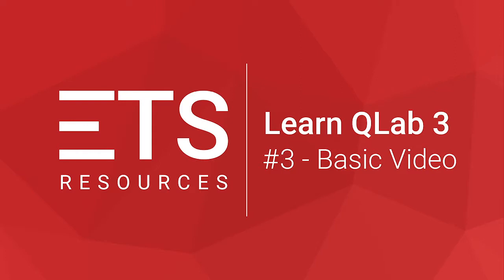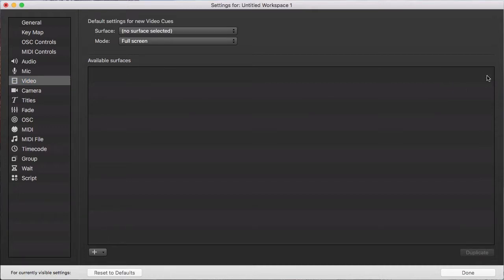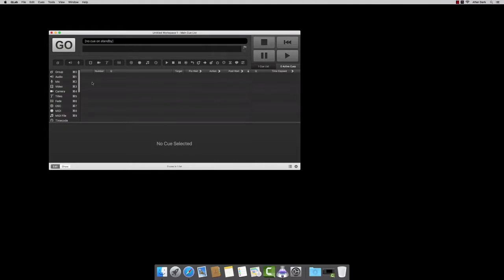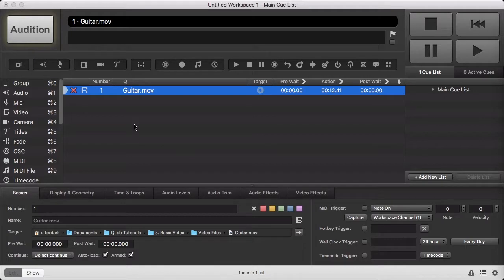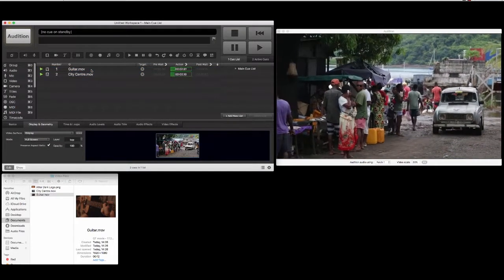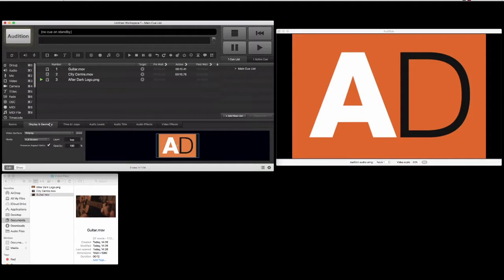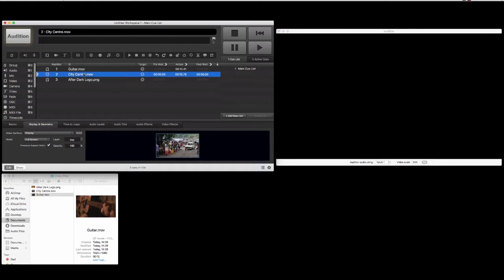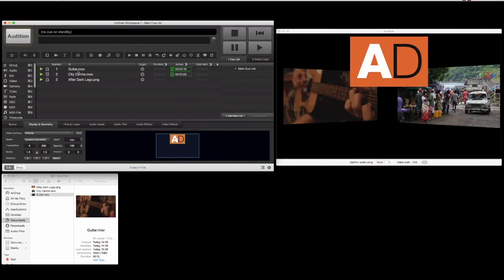Basic Video | Learn QLab 3 #3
Welcome to part 3 of our Learn QLab 3 series. In this video, we will take a look at the basic video functions in QLab.